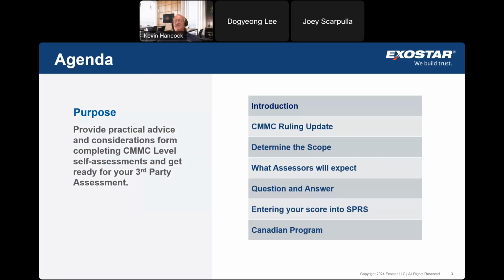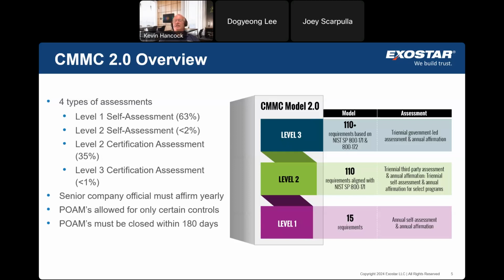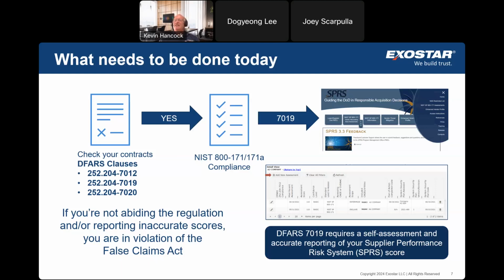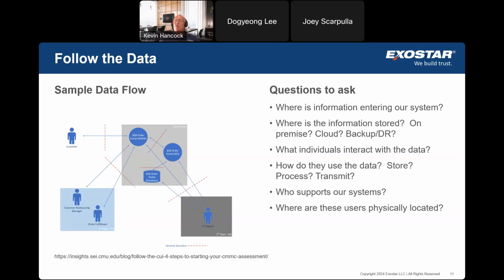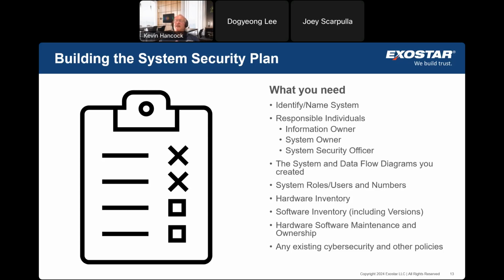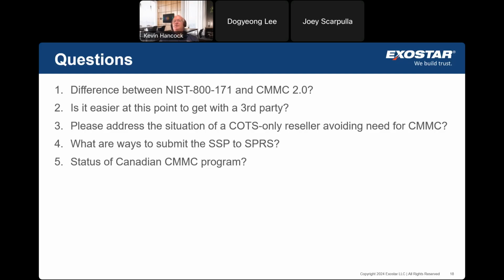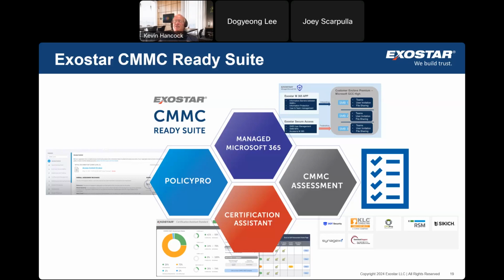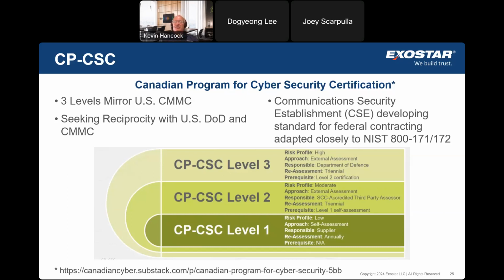Tackling CMMC Challenges: Practical Solutions and Best Practices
Defense contractors and suppliers are facing increasing pressure to demonstrate CMMC readiness. In this 60-minute webinar, Exostar’s Kevin Hancock breaks down the most common CMMC challenges and the practical steps organizations can take to prepare for assessment.

You will learn:

* Where CMMC stands today and what is changing as the program moves from self-attestation to third-party assessments
* How to determine your CMMC level (Level 1, Level 2, or Level 3) and what that means for your organization
* What assessors expect to see during a CMMC assessment, including scoping, the SSP, policies, procedures, and evidence
* How to scope your environment and decide between securing the entire enterprise vs. using an enclave approach
* How to map CUI data flows, define system boundaries, and account for external service providers (MSPs) and cloud service providers
* How to complete your NIST SP 800-171 self-assessment and enter your score into the SPRS system

A quick update on Canada’s cybersecurity certification efforts and how they relate to broader supply chain security trends

Too many acronyms? Reference the glossary